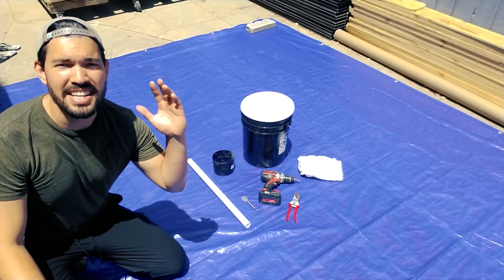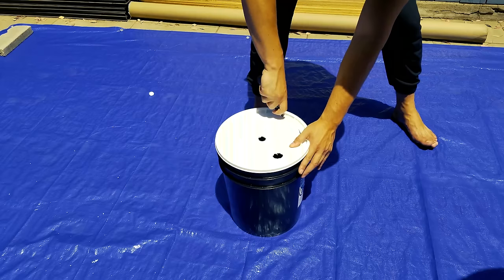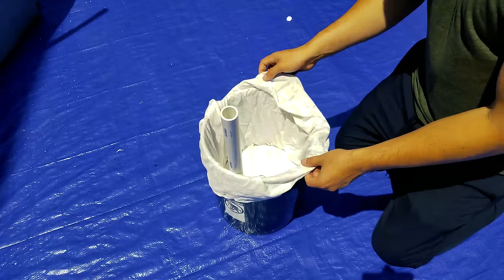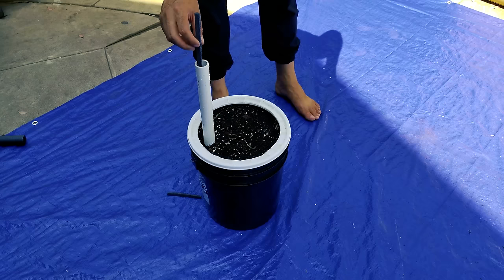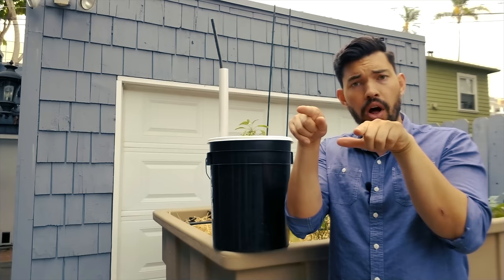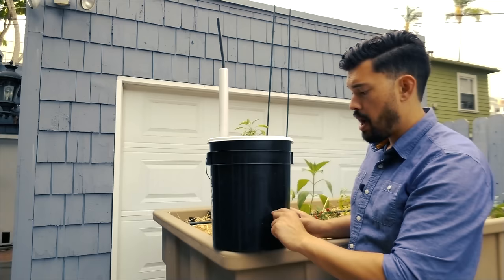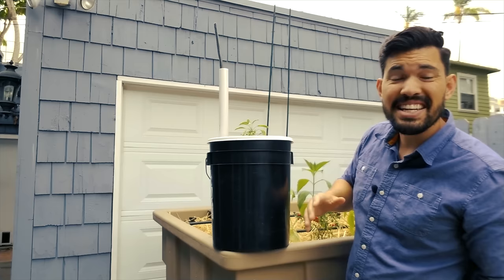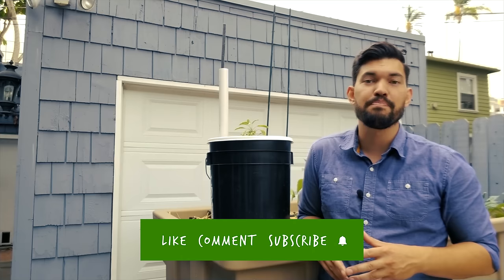How to Build a Self Watering Pot For $10 😱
Self watering planters, also known as sub-irrigated systems, make watering easy by using wicking action to water your soil from below. They keep soil evenly moist, especially when combined with some mulch on the soil surface and are perfect for finicky plants that love consistent watering.

This design is not only cheap, but it's easy to make in about 20 minutes. You can clone it and build an entire network of self watering pots. I included a few modifications that might help you manage your bucket better, too!

→ 5 gallon bucket with lid
→ 1" PVC
→ Old t-shirt

MUSIC / CREDITS